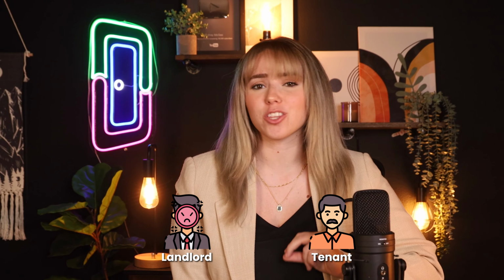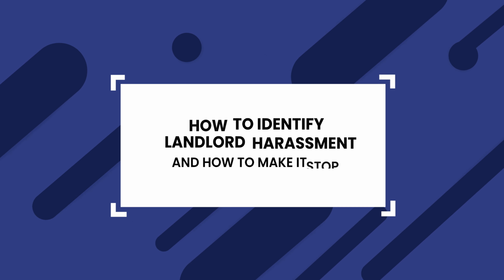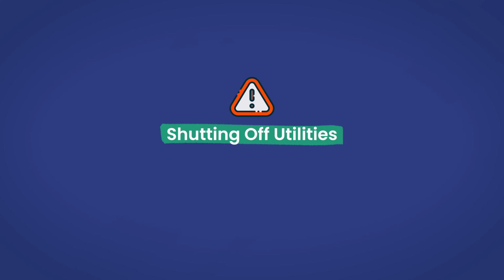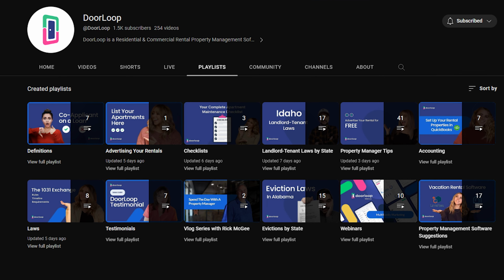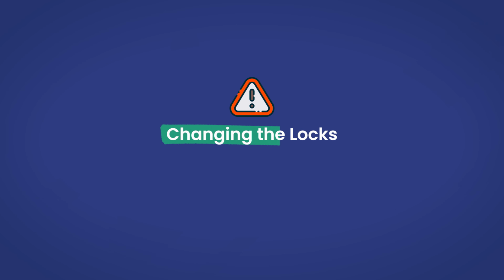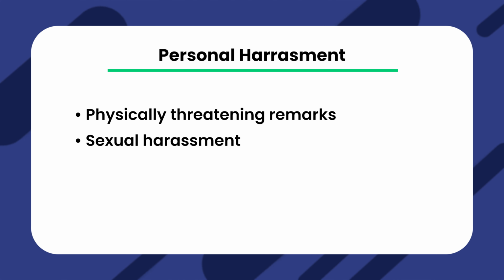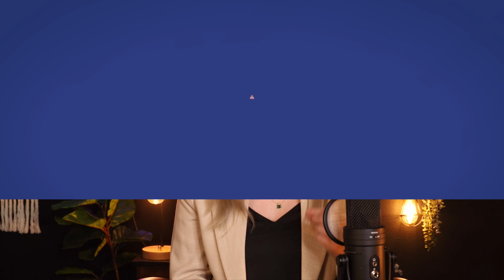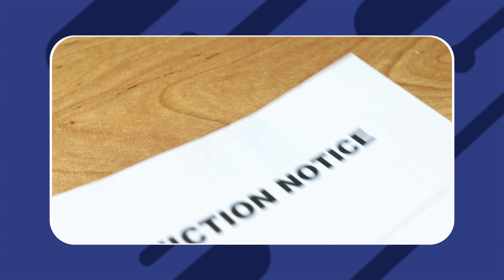How To Identify Landlord Harassment and Make it Stop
In the world of property management, the relationship between the tenant and the owner is not always pleasant. There can be a handful of instances of landlord harassment or even tenant harassment. Both of these can count as a violation of the lease agreement, and will likely lead to legal action.

In this video, we will be focussing specifically on examples of landlord harassment, as well as things that can be done to deter the harassment.

0:00 Welcome!
0:29 What Is Landlord Harassment?
1:27 Examples Of Landlord Harassment
3:26 What Is NOT Considered Landlord Harassment
5:00 How To Stop Landlord Harassment